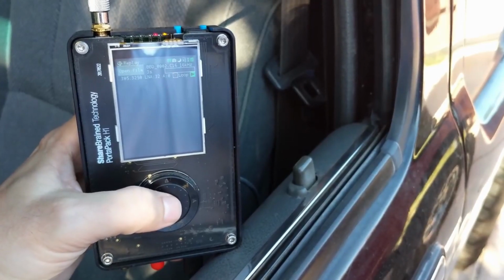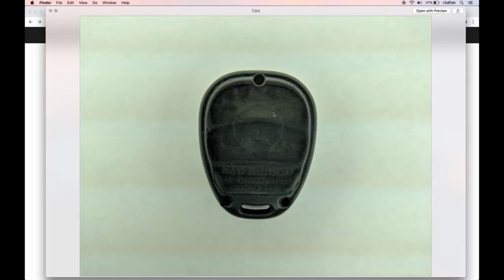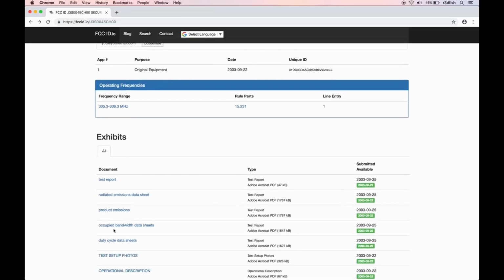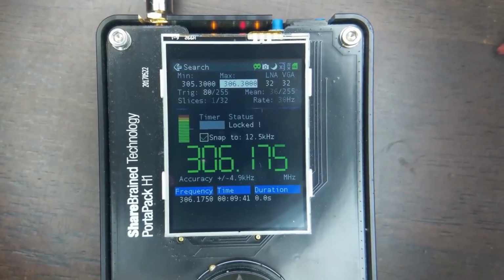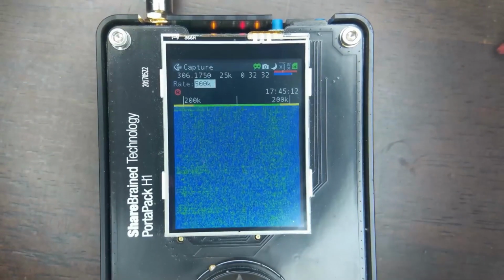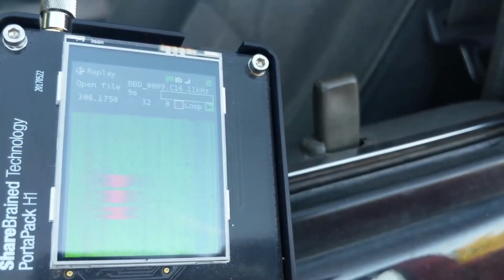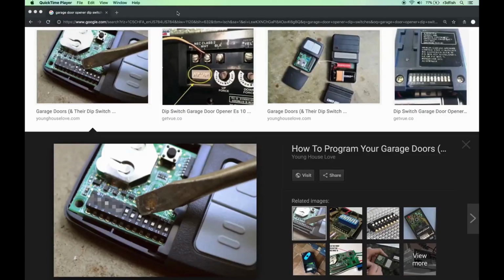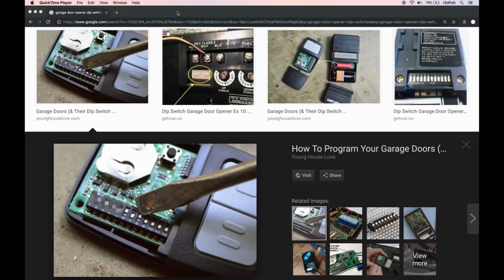HACKRF attack key job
Hackrf un software definito Radio RTL SDR 1MHz a 6GHz 8bit per in quadratura.